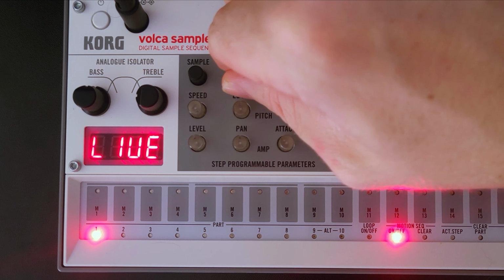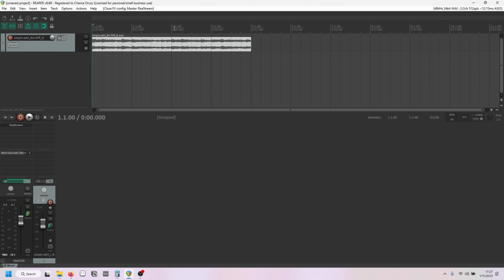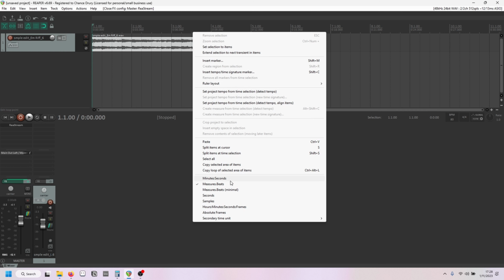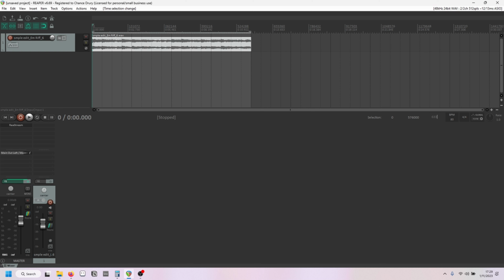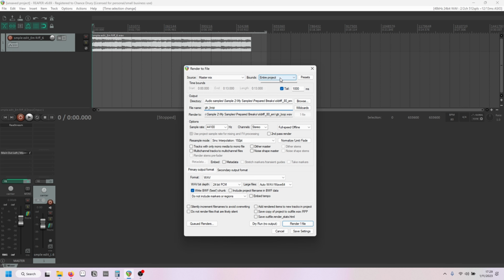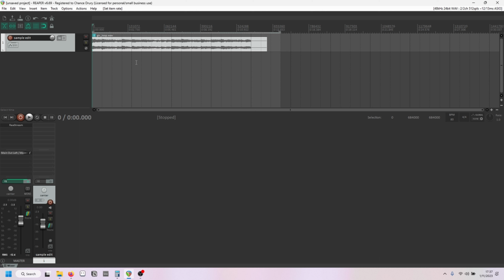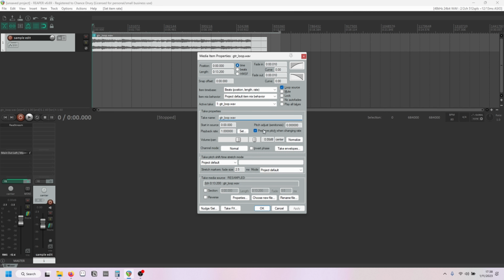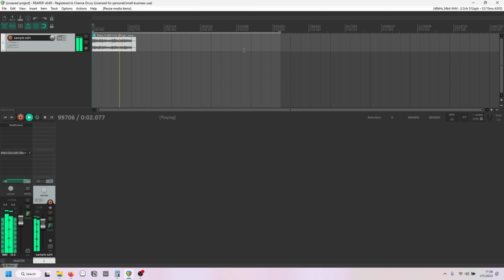How I Chop Samples on the Volca Sample 2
A quick breakdown of how I prepare samples to be chopped on the Sample 2, how I chop them, rearranging them, and a little bit about how I go about programming melodic or bass lines from one shots.